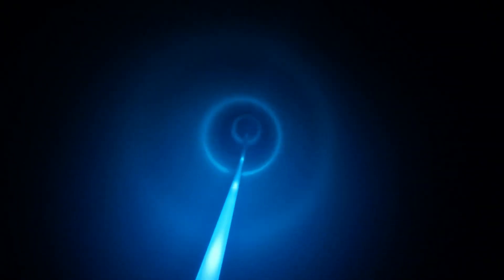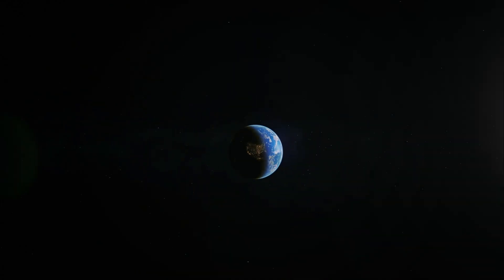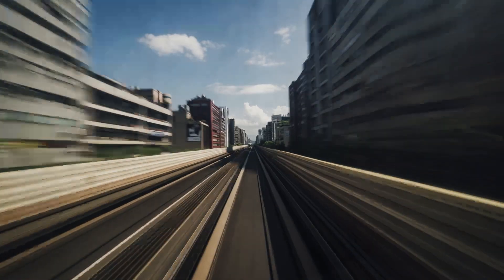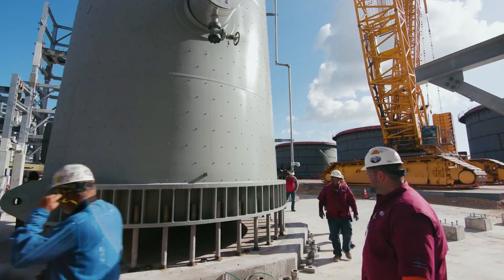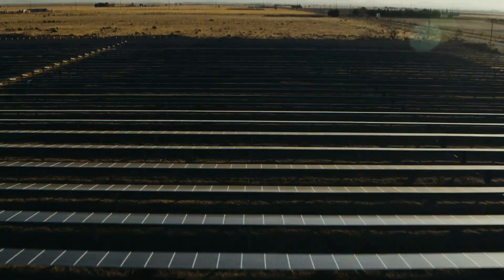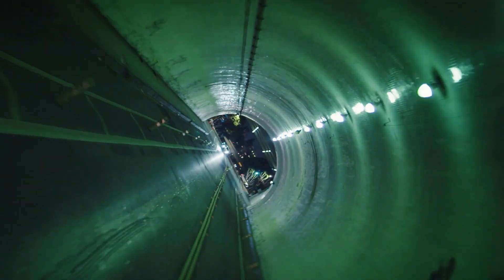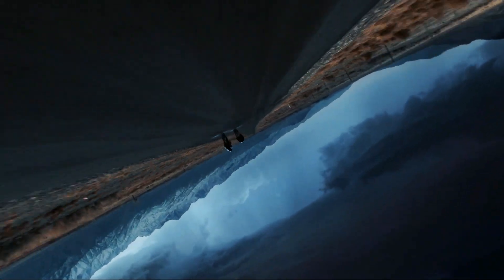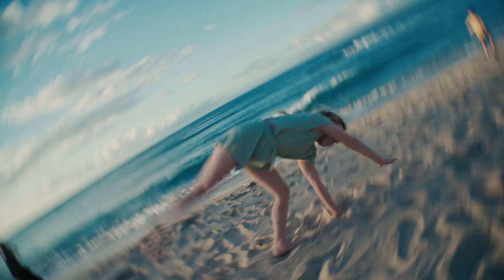Shaping Tomorrow: The Power of Petrochemicals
CPChem continues to push, pull, bend and mold what’s possible. We are working towards a safer and more sustainable world, and we’ll continue to make the things that make the things that matter for millions.